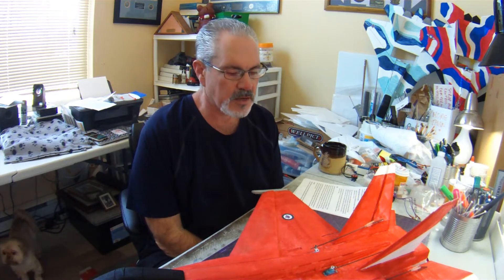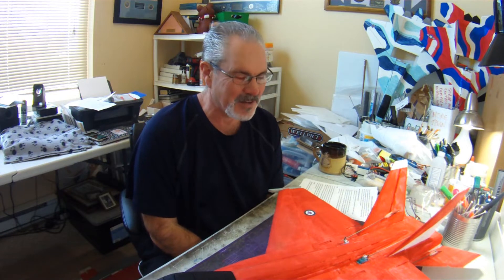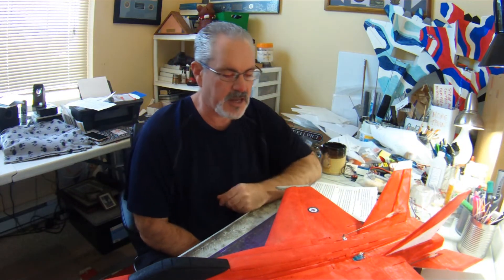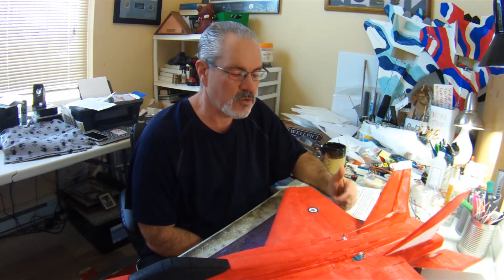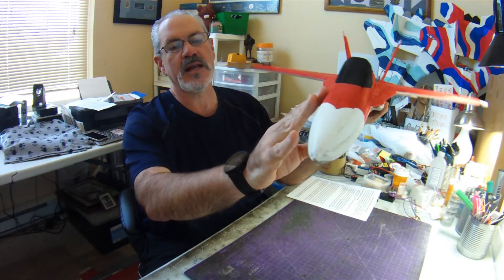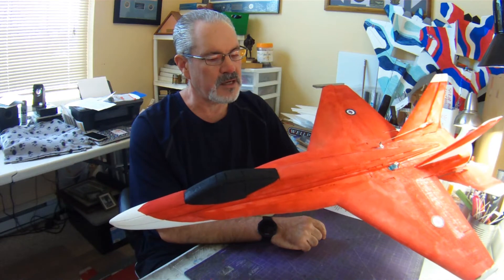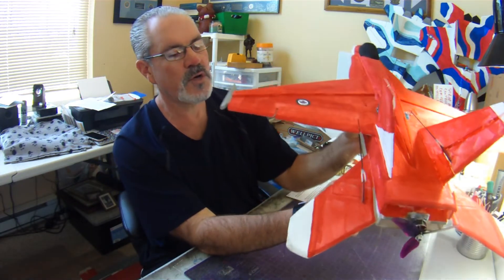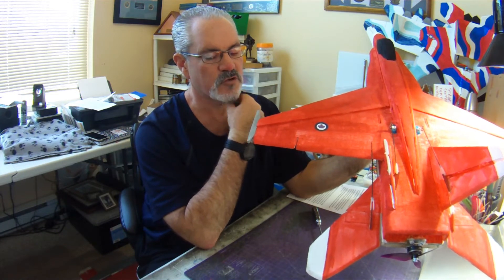"Table Talk" - update on my tail mount Park Jet learning curve - 21 Mar 2019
A table talk video discussing some more of my lessons learned now that I have accumulated many more flights on my first tail mount park jet, the FRC Foamies F/A-18.

Link to the Brother Hobby Speed Shield 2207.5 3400 kv motor is

Link to EngineerX's video about the BH SS motor His spreadsheet of test data starts at 13:30 of the video.

Cheers,

Scott